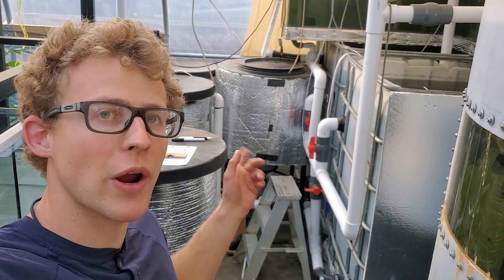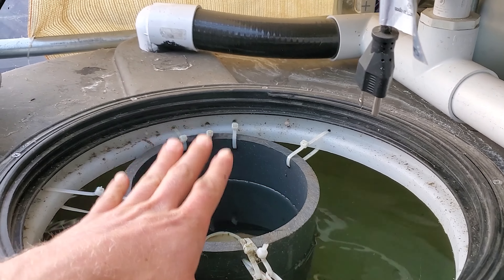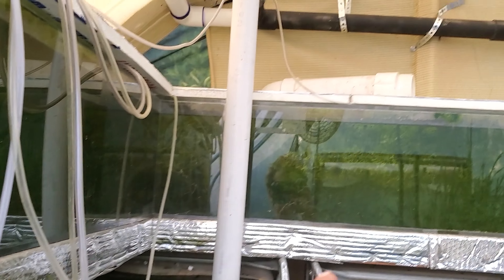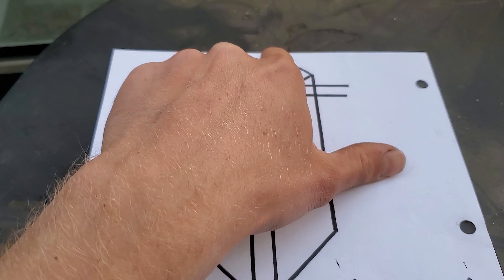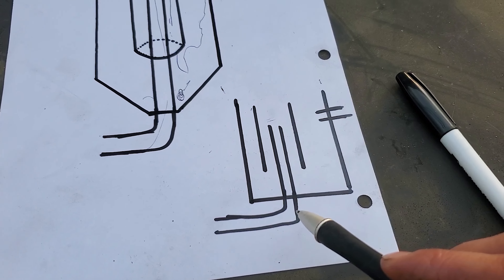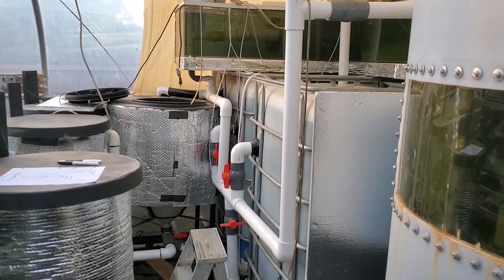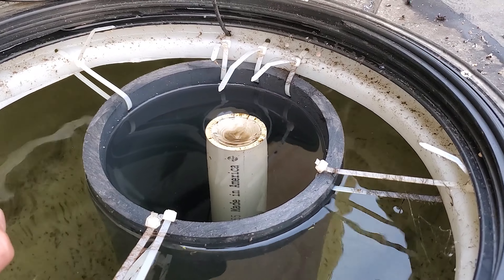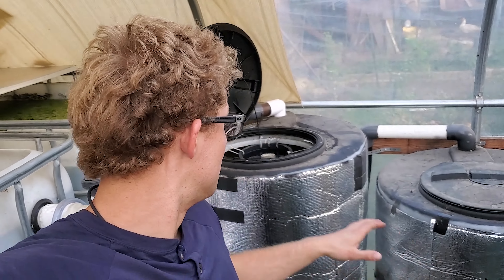Aquaponic radial flow filter - How an aquaponic radial flow filter works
In this video I show you a radial flow filter that I have set up in my aquaponic system. I am using a conical tank for the radial flow filter.
An important detail revolves around the speed of the water. Flow rate is very important when it comes to gravity feed settling filters like a radial flow filter. If the water is to fast than solids won't settle at the bottom of the tank.

Fish food I use: